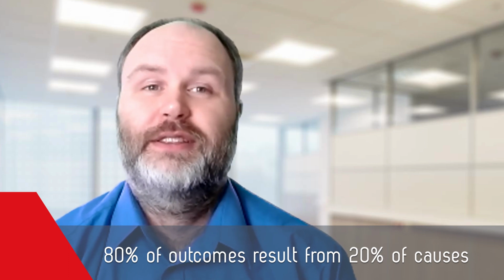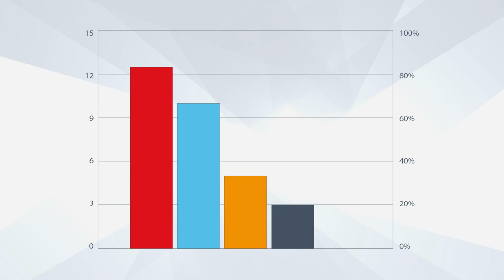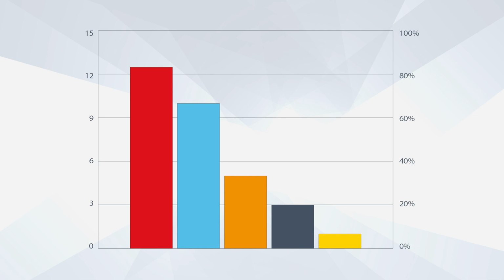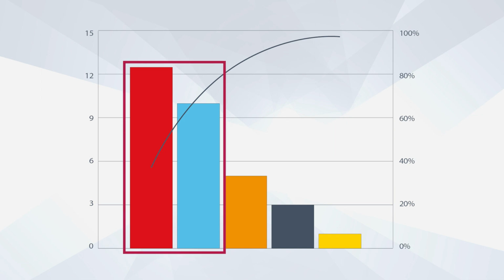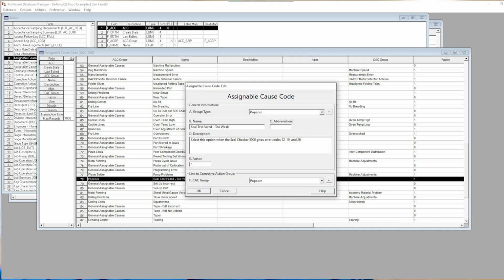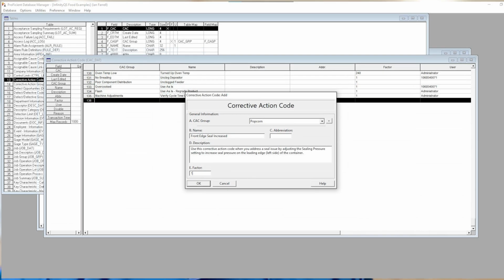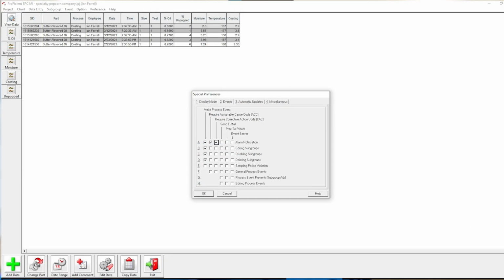Tales from the Trenches: Assignable Cause & Corrective Action - Good Data In, Good Data Out